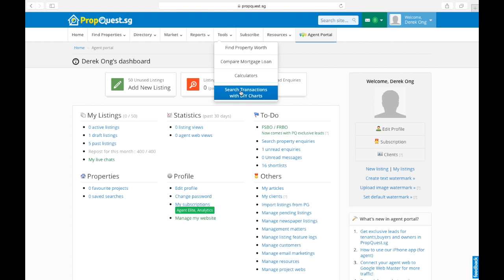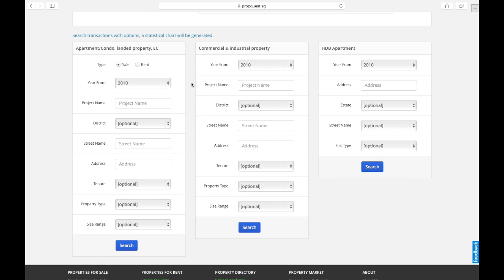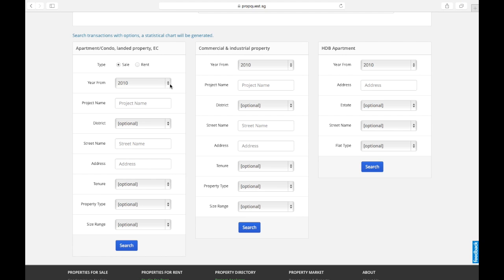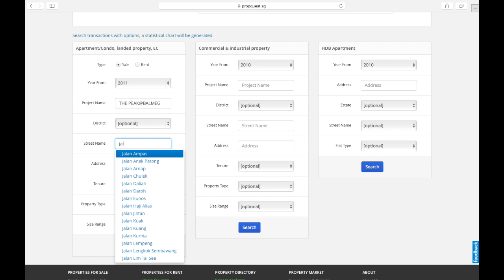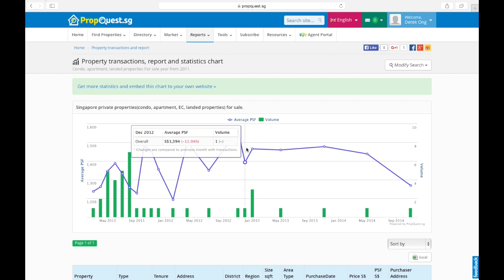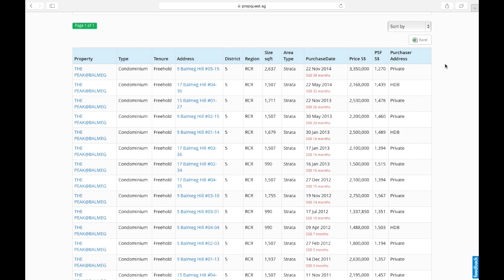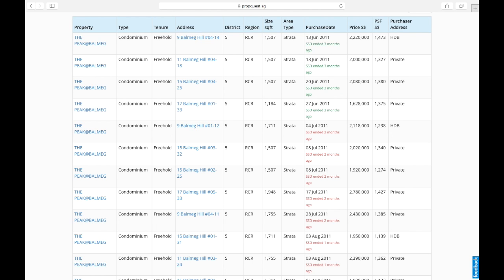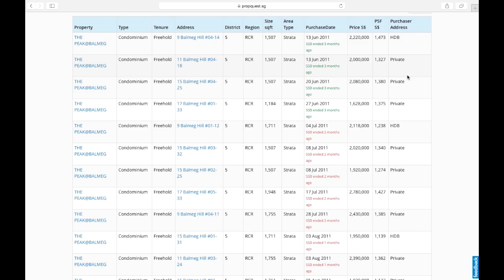PropQuest.sg DIY Transaction Charts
Find out latest transaction prices for private, HDB and commercial properties in Singapore with SSD/MOP expiration date together with a trend chart.